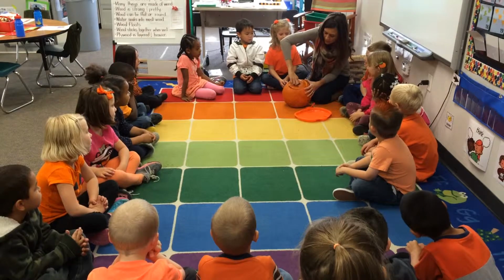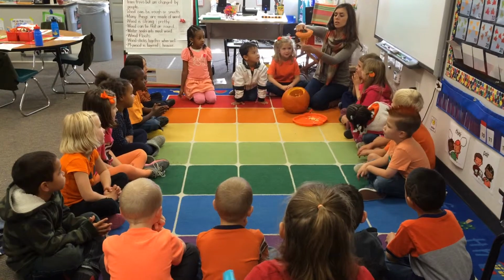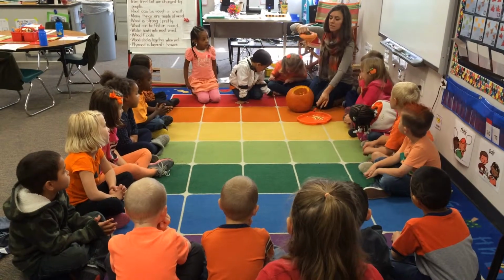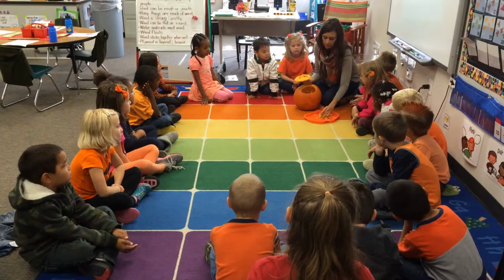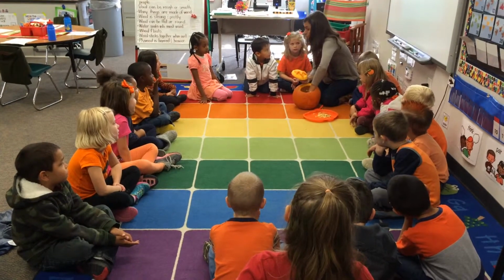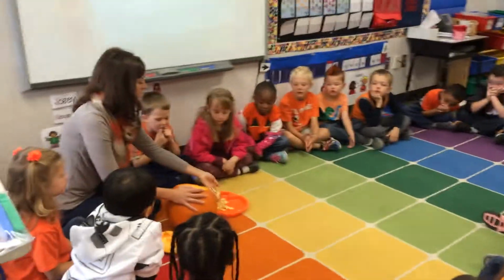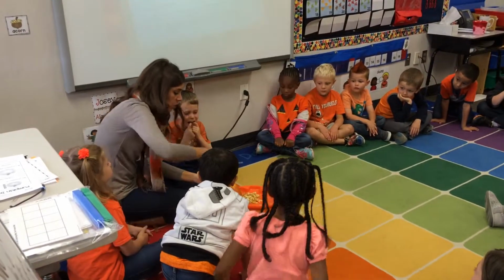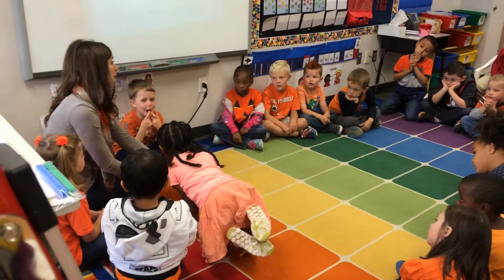Team Jansen Studying Pumpkin "Guts"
Mrs. Jansens class is deep in their pumpkin study. Each kid will try something new and remove part of the "guts"  from the class pumpkin. This was filmed on Pumpkin Day (10/24/2015)